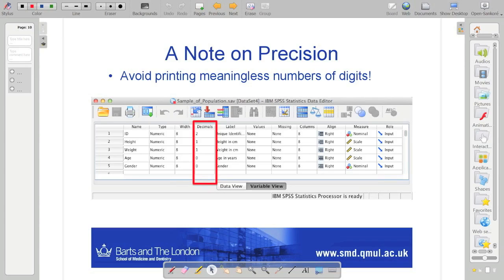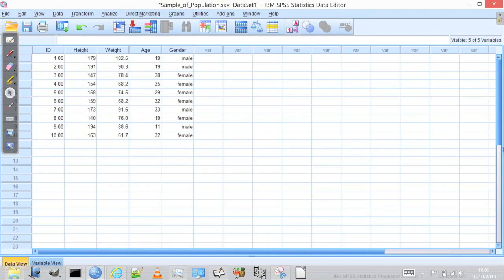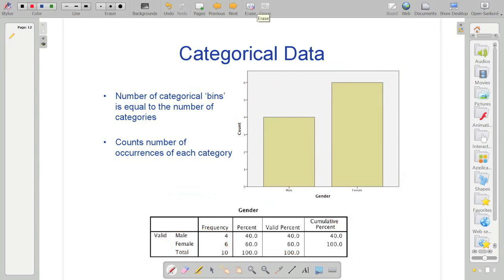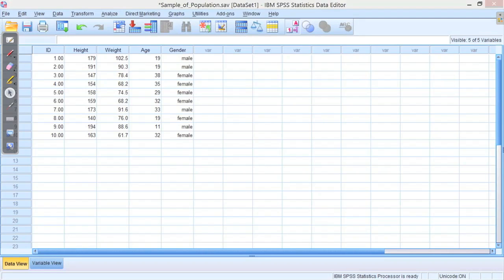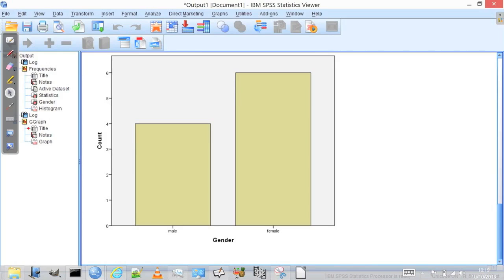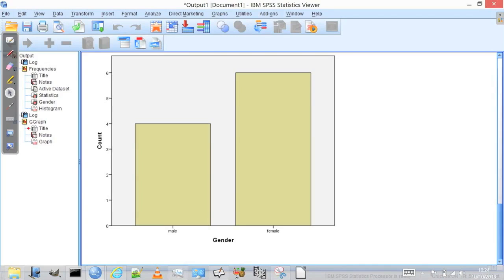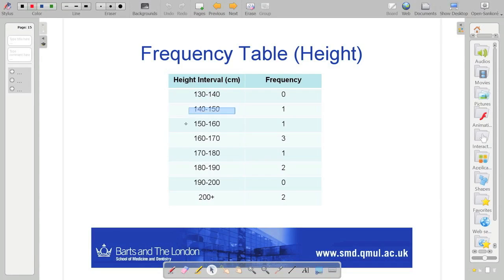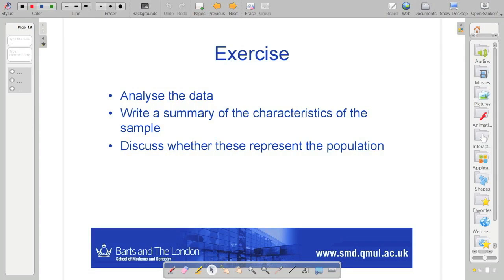iteachstats Lecture 2 Visualisation, Distributions and P Values Part2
Continuation from part 1 where I discuss visualisation of data and distributions.  In this part I demonstrate how to use SPSS to create a frequency table and plot a histogram of a categorical variable.  We also start to develop some discussion around a set of experimental results.